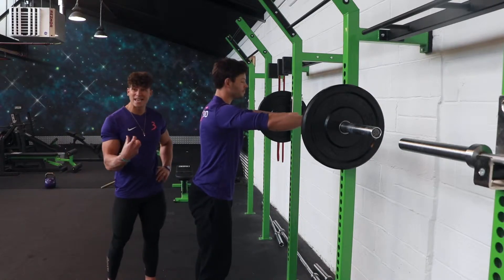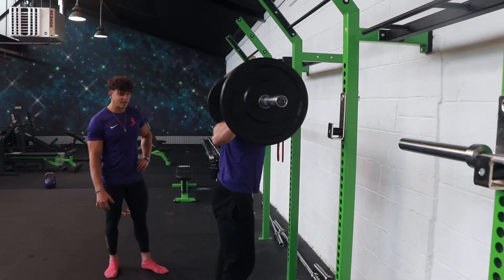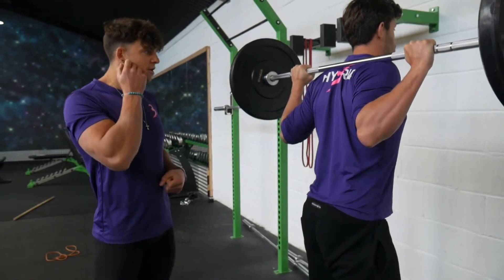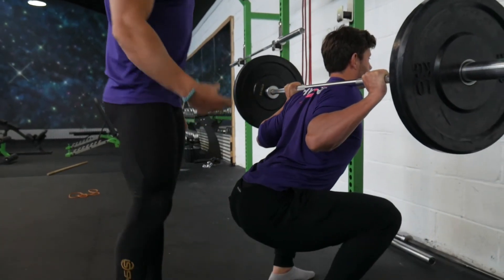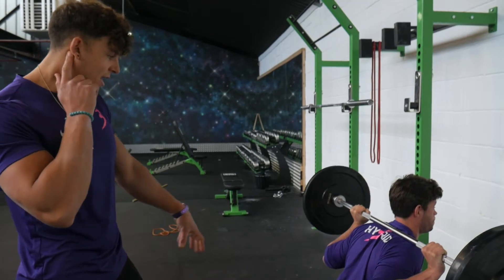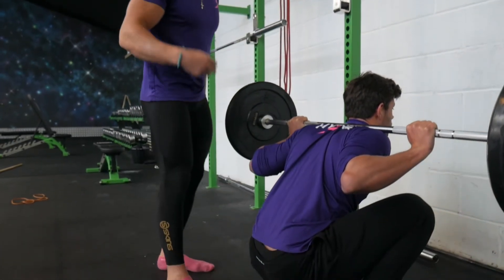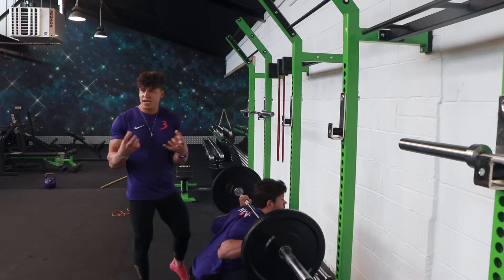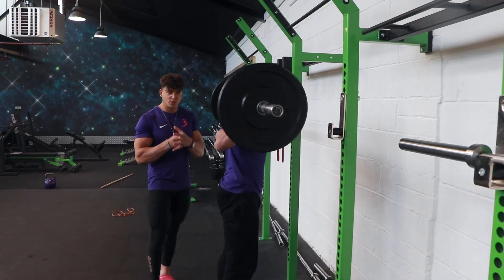Learning to Breathe and Brace in your Back Squat